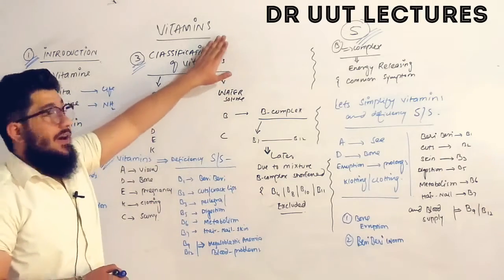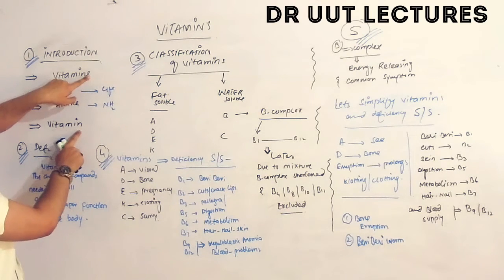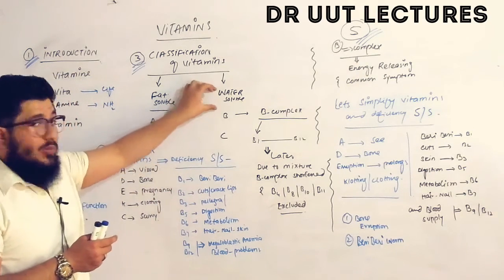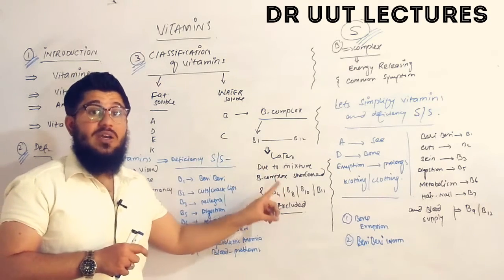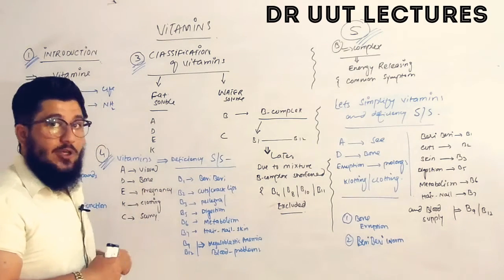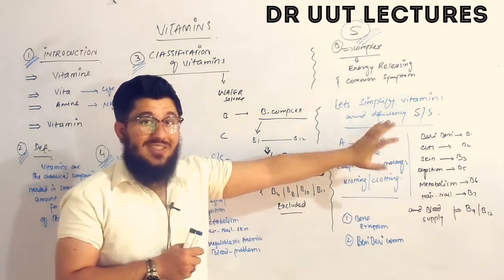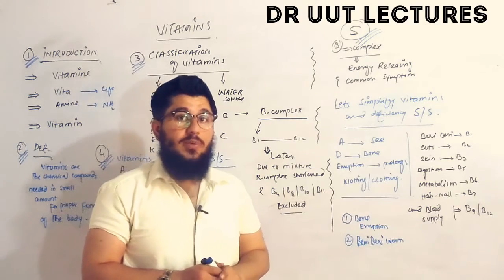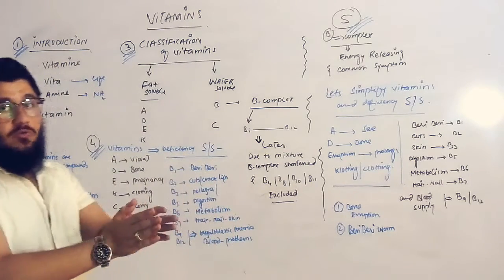vitamins- classification of vitamins | signs and symptoms due to vitamins deficiency || mnemonic